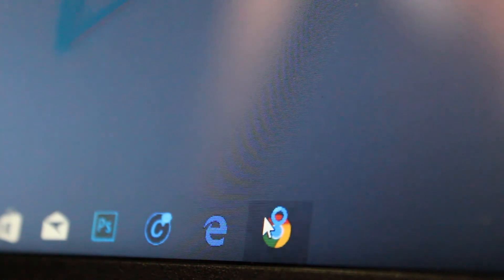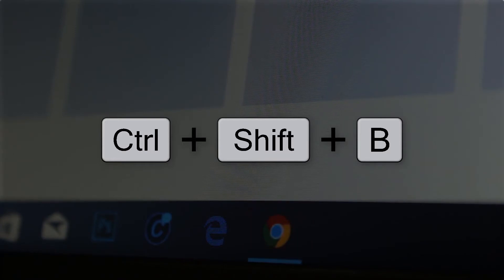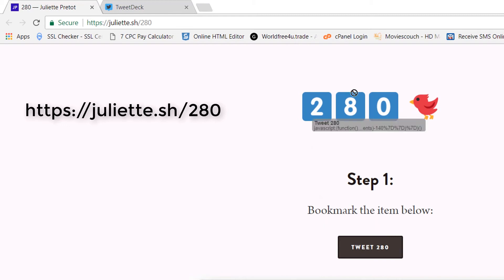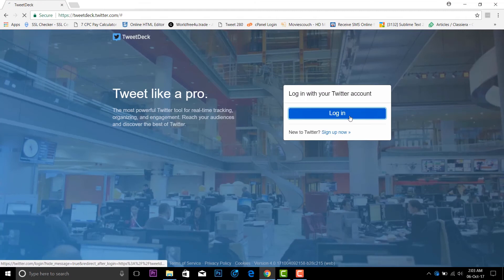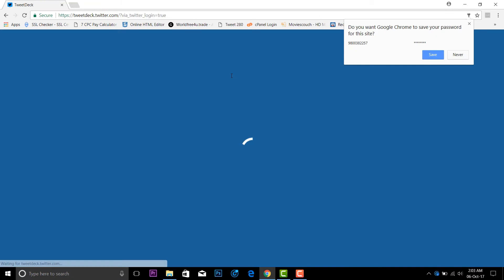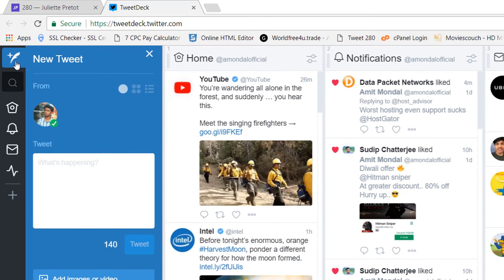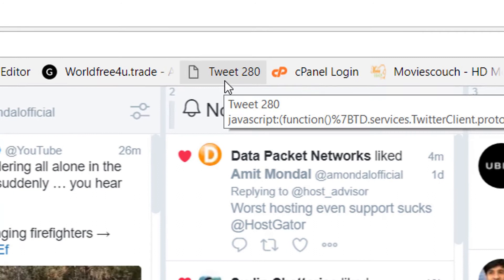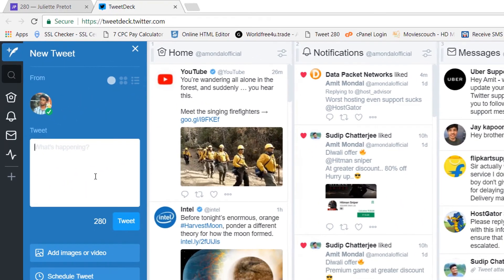How to get 280 Characters on twitter Twitter 🔥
Twitter increased their tweet's character limit but for a small group of people BUT in this video I will show you How you can get this feature in your device right now.

Share your love through social ❤
Add as friend: